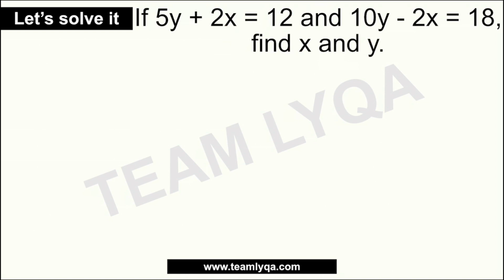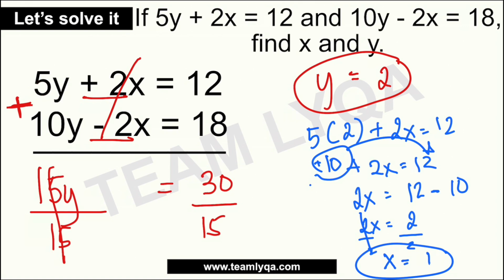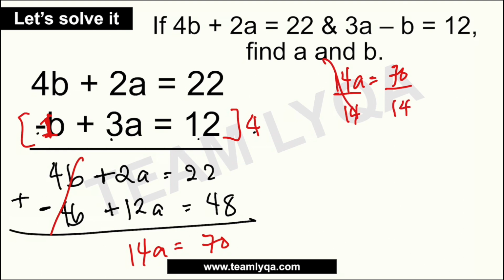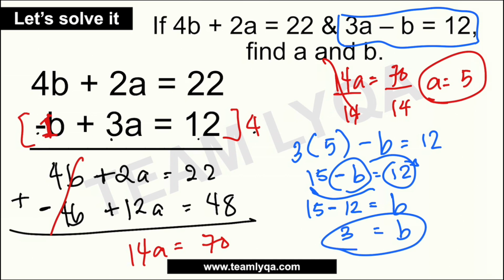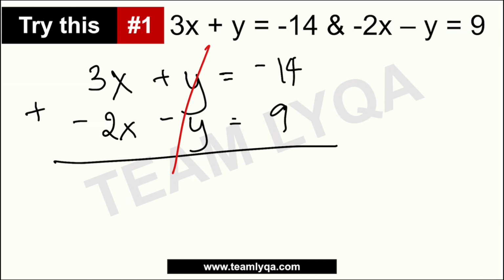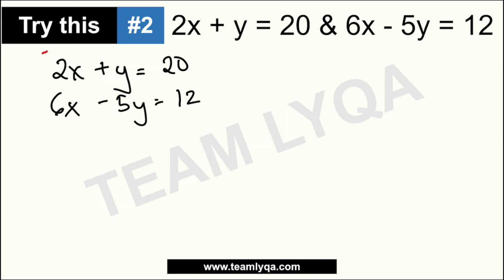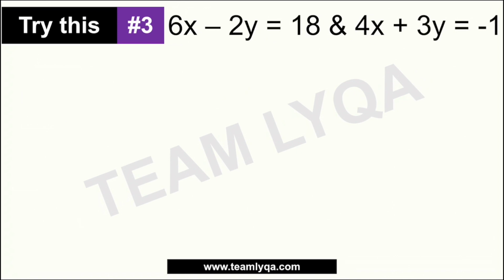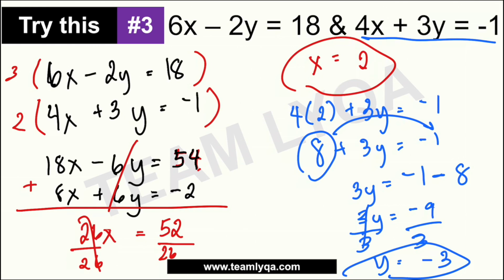Finding 'x' and 'y' by Elimination - PART 4 | CSE and UPCAT Review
How can you find 'x' in word prolems?
Pag-usapan natin 'yan in this new MathMondays video.

Happy learning!